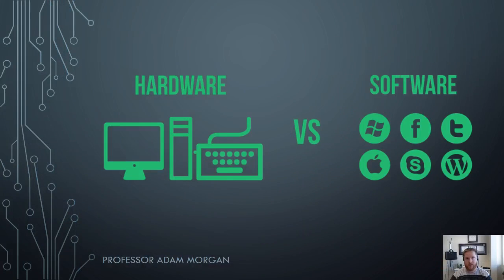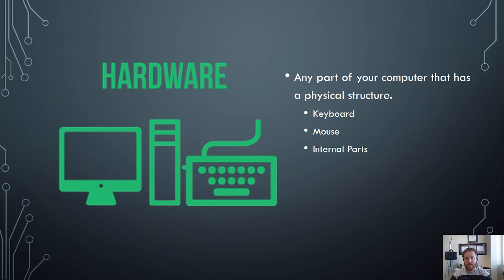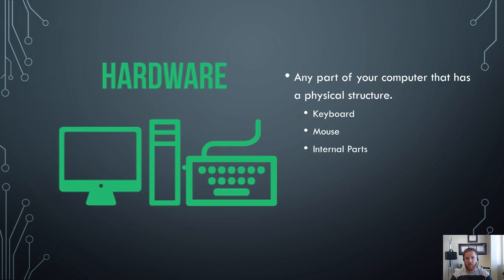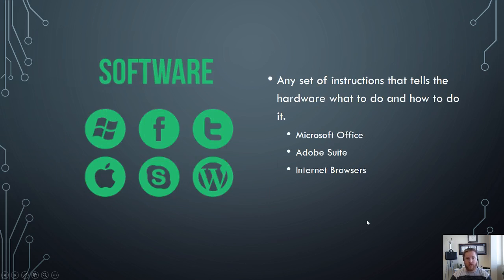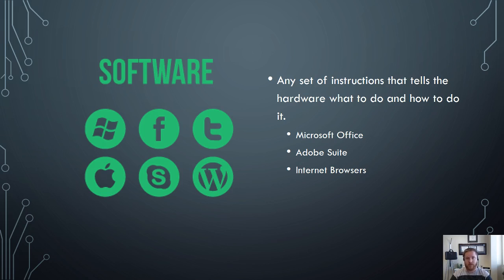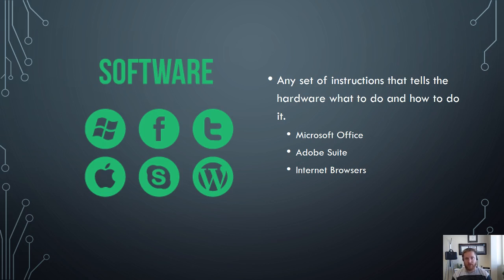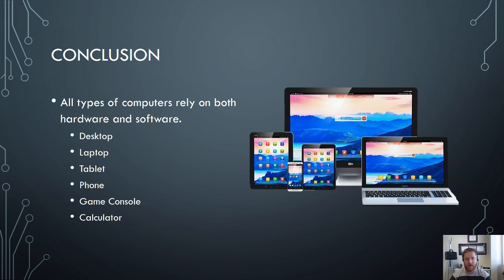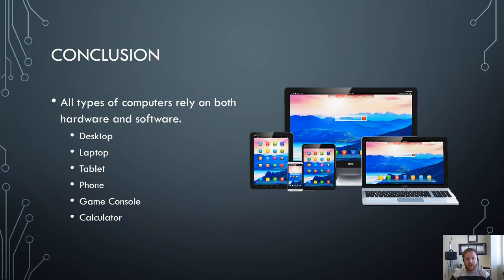Computer Fundamentals - Hardware vs Software - Learn How to Use Computers & Basics for Beginners PC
This Tutorial discusses the basic differences between computer hardware and software. This video is for beginners who want to learn more about how to use a computer and improve computing skills and abilities.

Here is a full list of tutorial videos available on my channel:

Windows 10:
Perform Basic Mouse Operations
Create Folders

Outlook 2016
Basic Tutorial